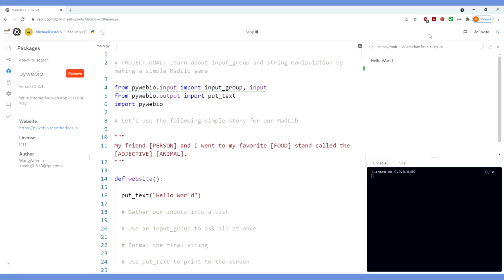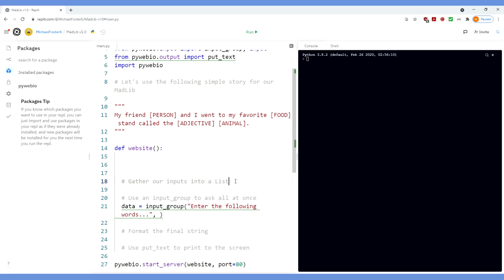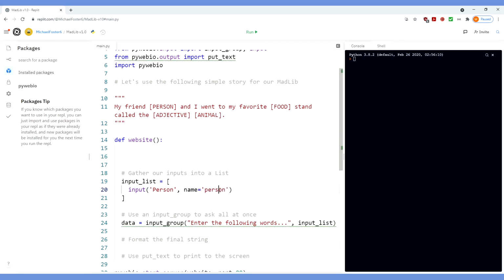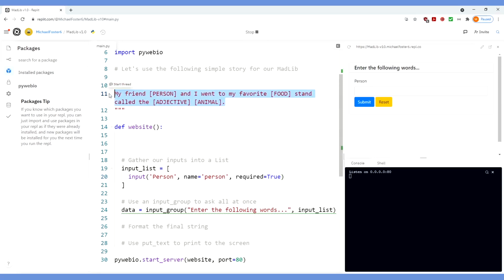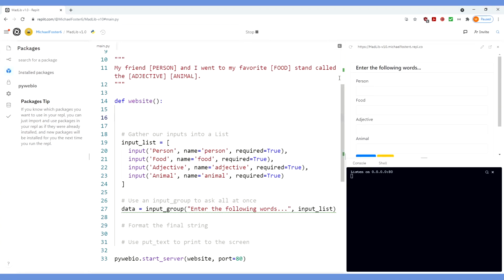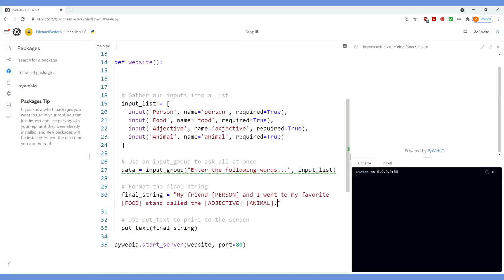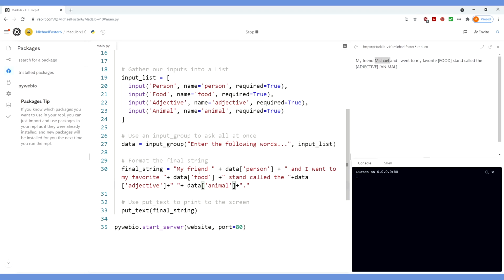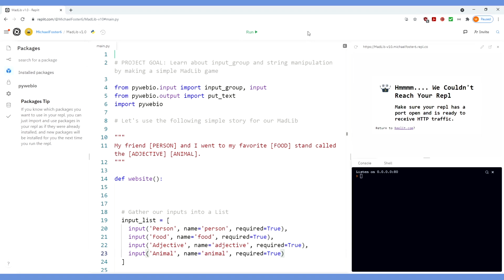MadLib Tutorial (Python)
Here is a simple tutorial for how to create a MadLib Game using Python. I use repl.it to code this project, so if you'd like to try it out yourself, you can use repl.it here: